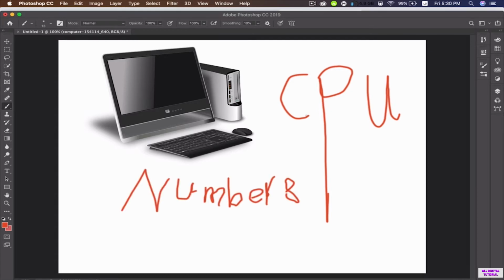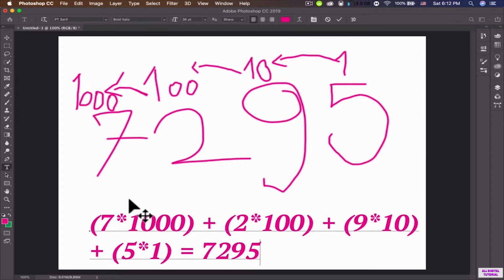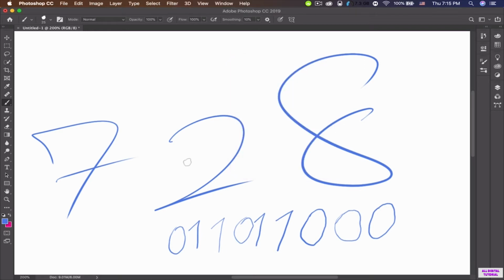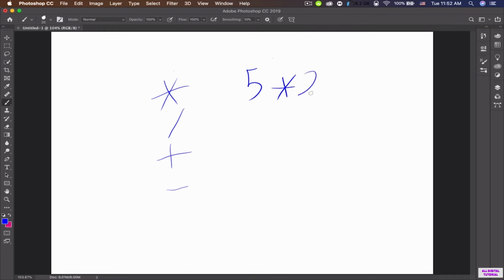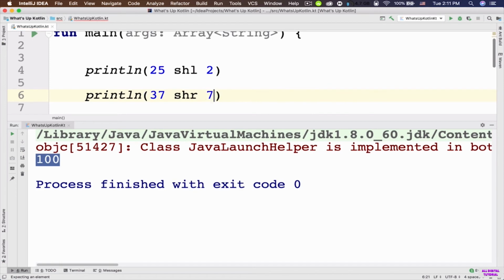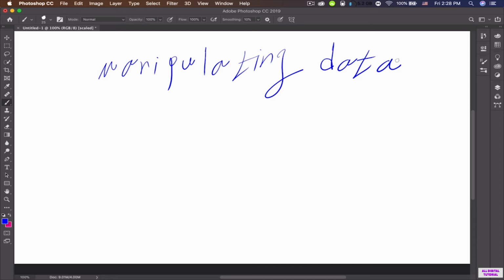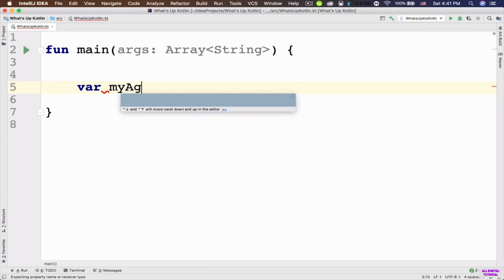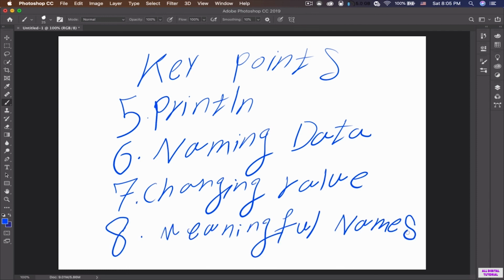Kotlin Developer Bootcamp Part 4 (Basic Programing Kotlin)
Hello My Friend, In This Video I'll Explain About Kotlin Basic Programming.

This Video Contain :

1. Chapter Intro
2. Computers, how do they really work
3. Representing numbers in programming
4. Binary numbers in programming
5. More about binary numbers in programming
6. Converting base 10 to base 2
7. Hexadecimal numbers
8. How code works
9. Comments in programming
10. Printing out in kotlin
11. Arithmetic operations
12. Simple operations in programming
13. Decimal numbers
14. The remainder operation
15. Shift operations in programming
16. Order of operations
17. Math functions
18. Naming data in programming
19. Constants in programming
20. Variables in programming
21. Meaningful naming
22. Increment & Decrement
23. Key points & Exercises